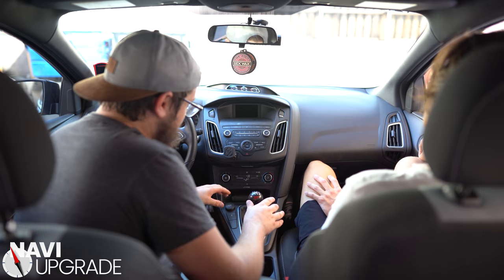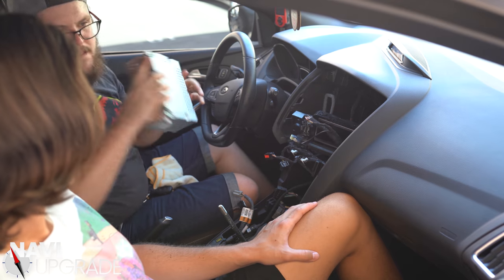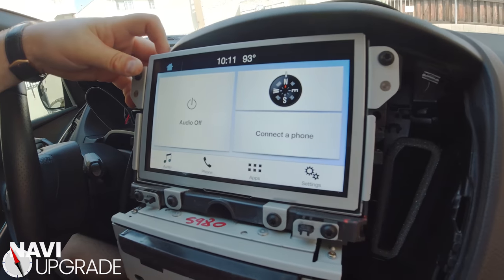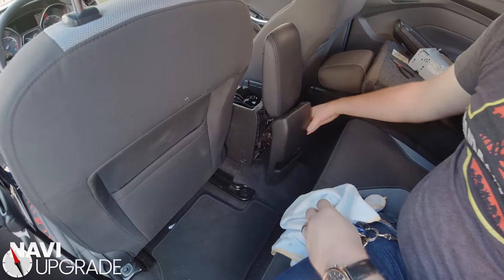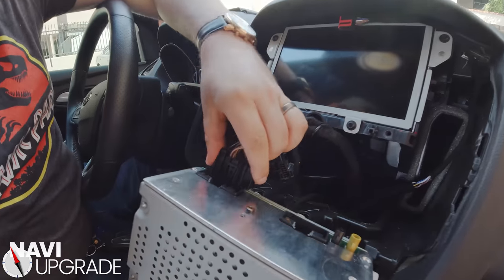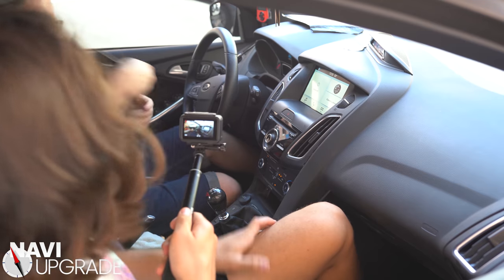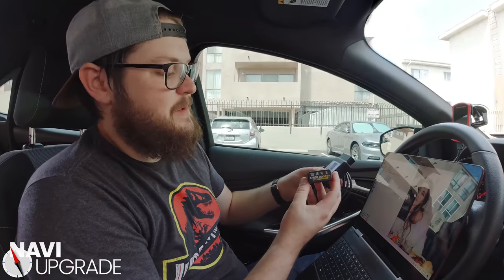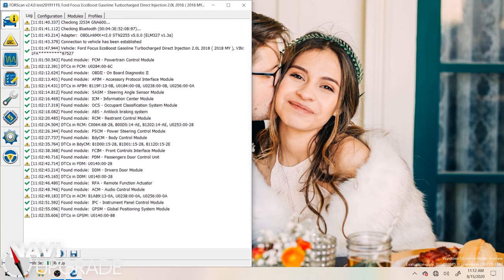4" Sync to Sync 3 in a 2015-2018 Ford Focus MK3.5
Hey there everyone, seeing as how the 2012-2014 video became such a hit, I decided to film a 2015+ Ford Focus install video for Sync 3!

Feel free to let me know if you have any questions in the comments -- although a more direct line to me is through my email since I don't use this account very often

FORScan USB Programming Dongle
FORScan Bluetooth Programmer
5ft Mini USB Male to Female Cable (Extension)
GPS Antenna (FAKRA Connector)

For a complete list of parts needed for your install in your Focus please

Common Questions:

Can I upgrade my 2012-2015 Ford Vehicle to Sync 3 if it's equipped with Sync 2 (My Ford Touch)?
-- Absolutely, I have a guide on the upgrade for a Ford Focus, more vehicles to come

Do I need to pay for programming when upgrading with one of your Sync to Sync 3 conversion harnesses?
-- Absolutely not, programming files are included with the purchase of a harness. If you've bought a harness and haven't gotten a download link in your email -- shoot me an email and I'll make sure you get the link.

I'm shopping for a Sync 3 screen and APIM, how do I tell the difference between Sync 2 and Sync 3?

Chapters:
0:00 Intro to Converting 4" Sync to Sync 3
0:27 Removing the Ford Focus 4" Display
1:03 Removing a Ford Focus Passenger Airbag Warning Light
2:32 Removing Ford Focus Shifter Surround & HVAC Panel
5:24 Removing Ford Focus 4" Display Trim Controls
6:00 Removing Ford Focus 4" Display & ACM
8:40 Intro to the Ford Focus 4" to 8" Sync 3 Conversion Harness
8:58 Hazard Switch Adapter Cable
9:40 Sync 3 Conversion Harness Rundown
10:45 Routing the Ford Focus 4" to 8" Conversion Harness
11:45 Plugging in the APIM Connector for the Conversion Harness
12:40 Routing the Adapter Harness into the Sync 3 Mount
12:55 Connecting the 4" Display Connector to the Conversion Harness
13:25 Connecting the Sync 3 APIM to the Conversion Harness
14:30 Routing the USB Hub Power & Data Cables
17:45 Removing Rear Center Console Cover
18:28 Removing the stock USB Hub
20:40 Installing USB Hub Cables
21:20 Reinstalling Rear Center Console Cover
21:38 Retaining the Front USB Port
22:00 Routing USB Hub Data Cable
22:50 Installing FAKRA GPS Antenna
24:20 Installing Ford Focus Sync 3 Screen Mount
27:39 Reinstalling a Sync 3 Premium Car ACM
30:31 Installing Sync 3 Trim Controls Panel
31:14 Routing Passenger Airbag Warning Light Connector
31:55 Testing USB Hub Connections & Apple CarPlay
33:20 Reinstalling Ford Focus Shifter Surround & HVAC Panel
39:09 Connecting to your car with FORScan
41:48 Programming an APIM with FORScan
43:20 Programming an ACM with FORScan
46:20 Programming Adjustments in FORScan
49:17 Updating Sync 3 to Sync 3 v3.4
52:16 Ford Focus Sync 3 Upgrade Outro